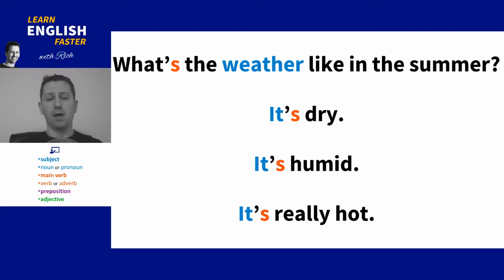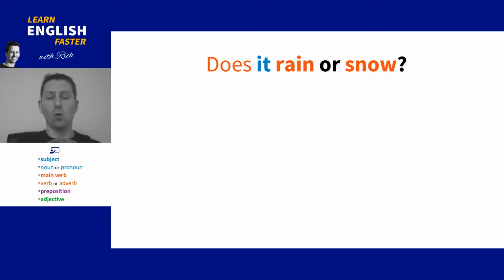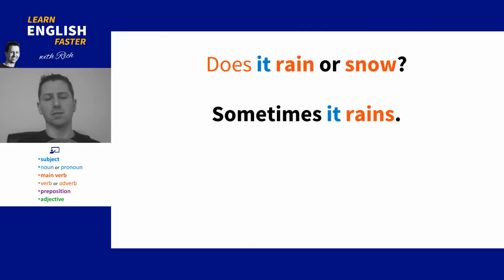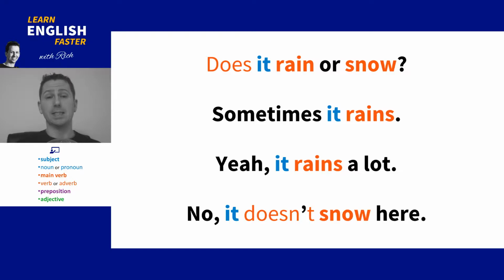Chapter 4 - Weather - Questions and Phrases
Talking about the weather is the most common topic brought up in almost every conversation.  This might seem strange to you if you live in a tropical paradise where the weather is always warm.  But for English speakers, we tend to live in areas with weather changes.